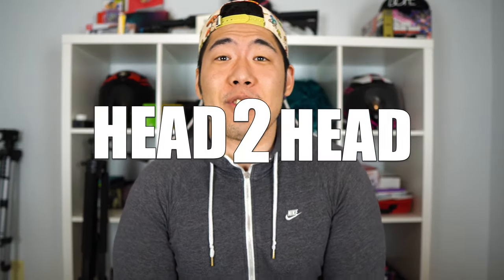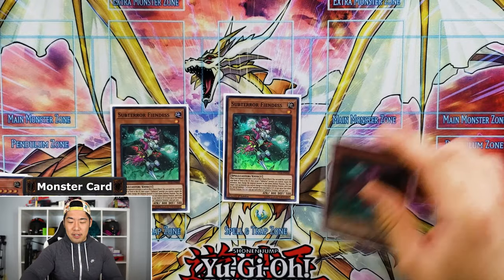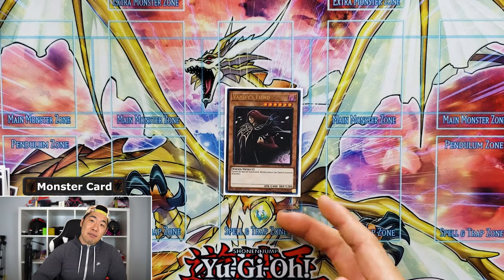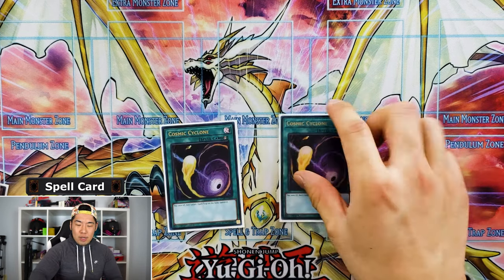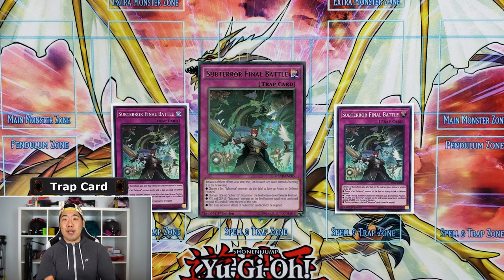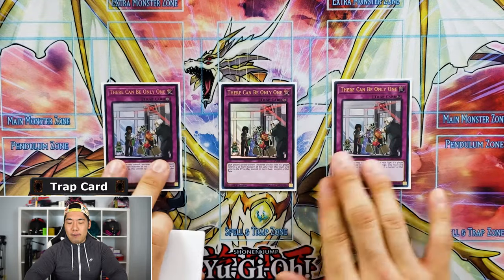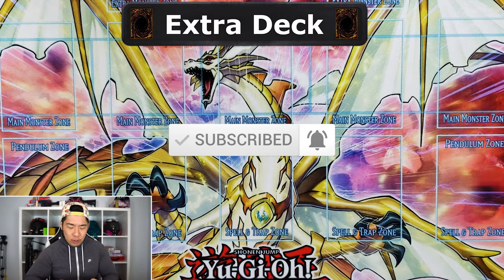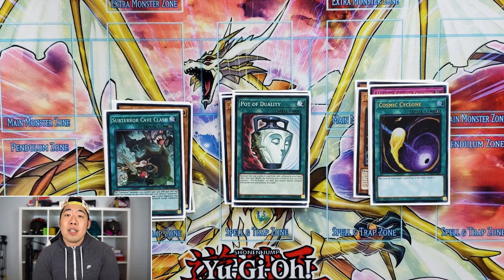SUBTERROR GURU CONTROL 2020 DECK PROFILE | NEW TIER ONE?! | NEW META NEW TIER | HEAD2HEAD BATTLES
We have our first deck profile of 2020! After the banlist hits, it seems like control decks are rising to the top. Subterror Guru is one of my favorites after True Dracos got hit! Let us know how you would finish your extra deck as well as what your favorite control deck is in the comment section below!